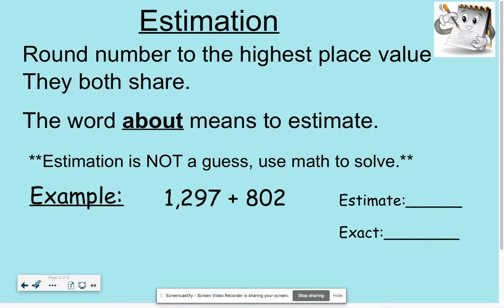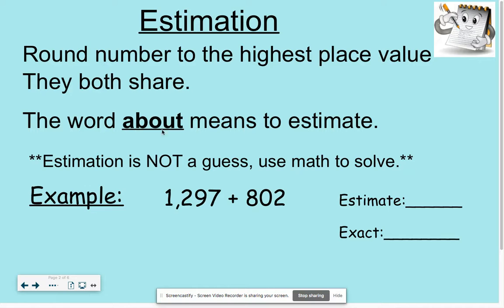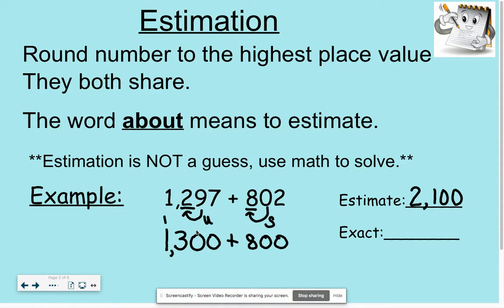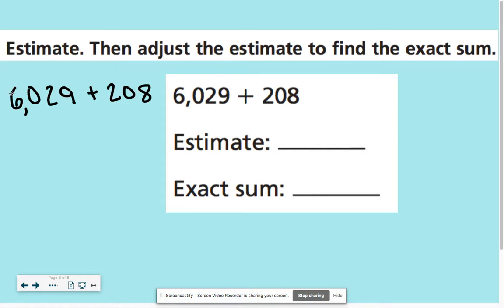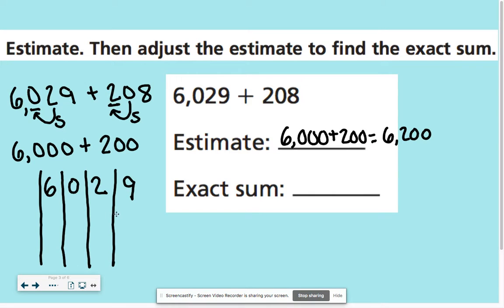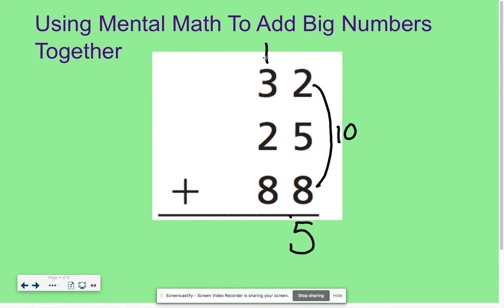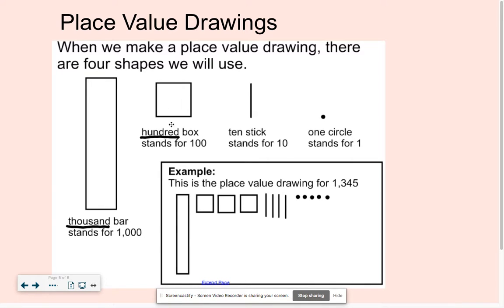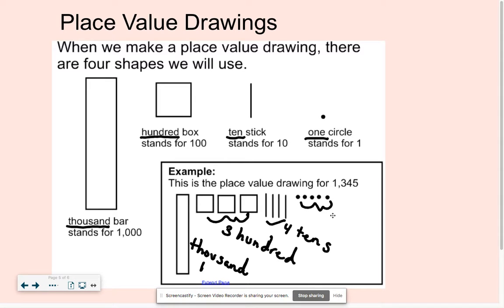Place Value and Estimation 1-8 - G4 math expressions 2018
Place Value and Estimation G4